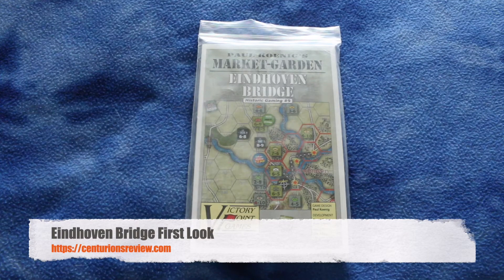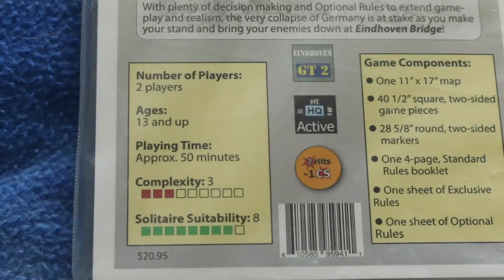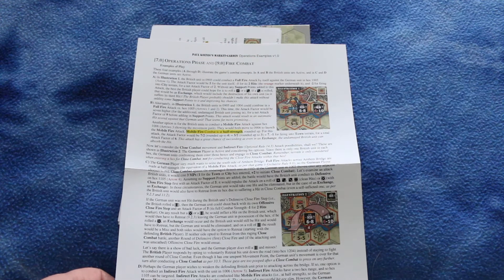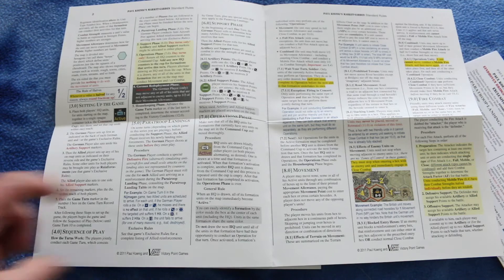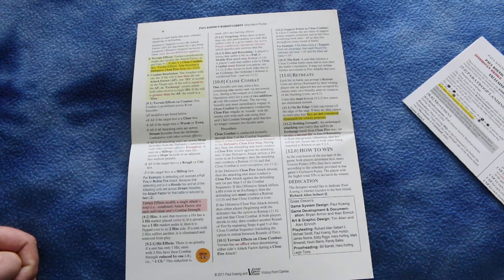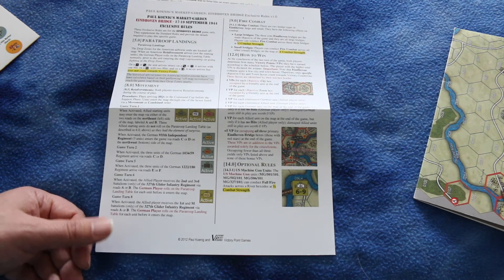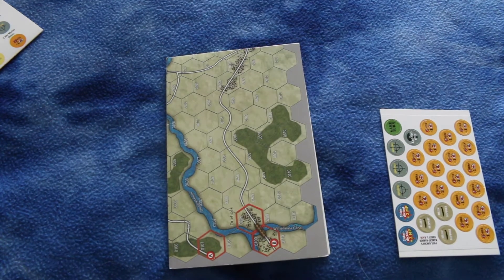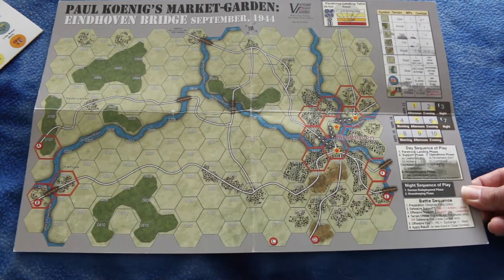Eindhoven Bridge First Look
Paul Koenig's Market-Garden Eindhoven Bridge Historic Game #9 from Victory Point Games.